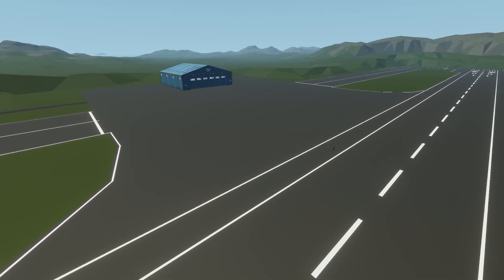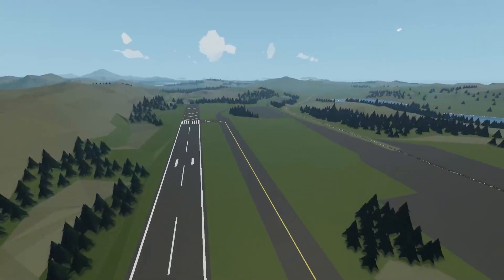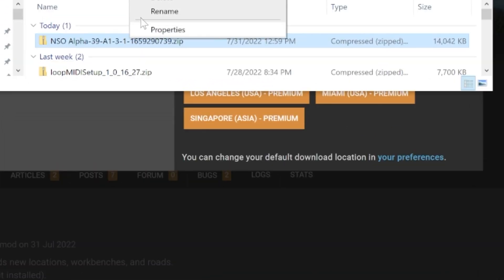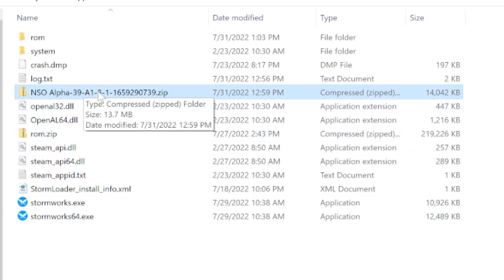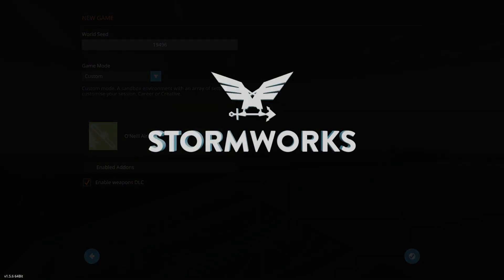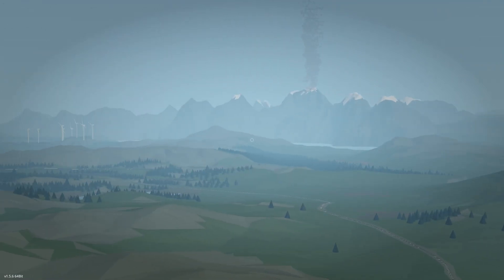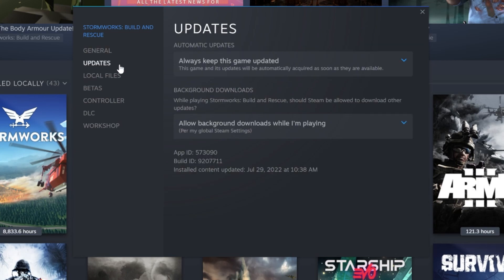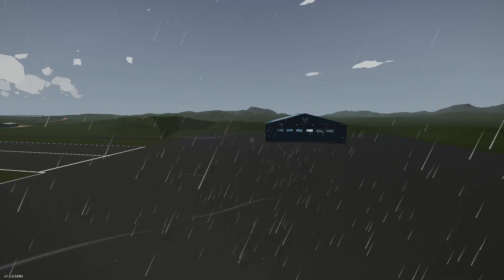Install / Uninstall NSO - North Sawyer Overhaul Modification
Quick video how to install and uninstall North Sawyer Isles Overhaul.

⏱️TIMESTAMPS⏱️
0:00 Intro
1:55 Download
2:15 Stormworks Directory
2:42 Backing up rom
3:30 Extracting and moving
4:30 Testing
6:20 Uninstalling
6:55 Uninstalling via Steam
7:32 Recap
8:06 Outro

📥Download
NSO - North Sawyer Overhaul Project

Submit & Vote Now On Discord!